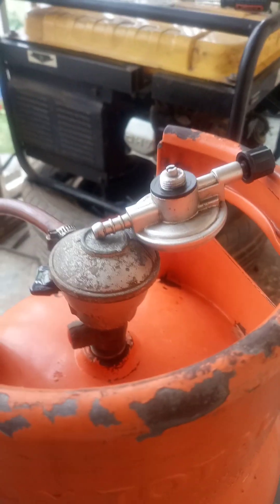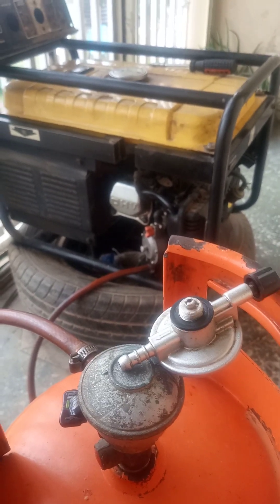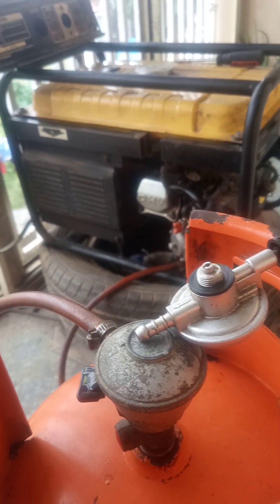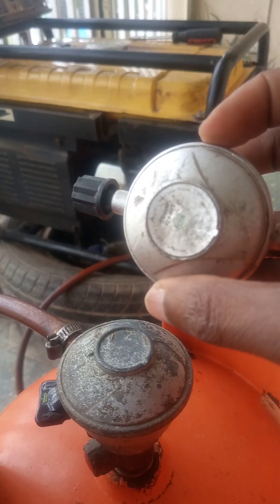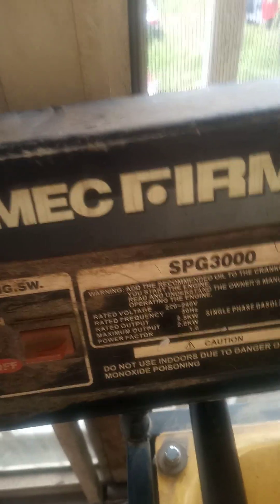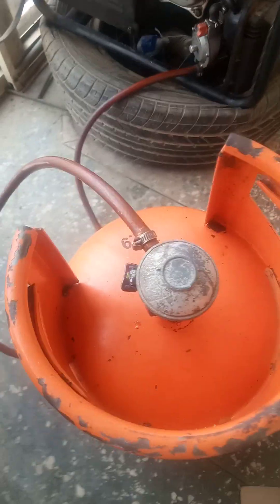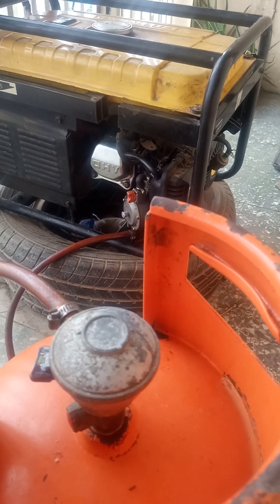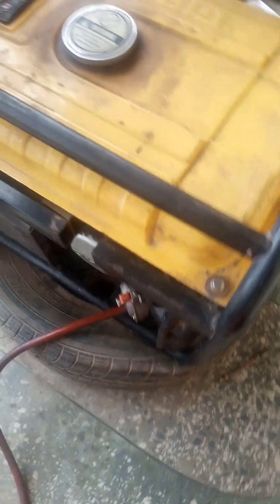Part 2 LPG vs Petrol which is cheaper to run your generator. Comparison 1kg of LPG vs 1L of petrol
This is quick video which shows the comparative cost of running your generator using LPG or CNG to that of gasoline (petrol).

To run it with LPG (cooking gas), securely connect the kit to the gas cylinder using the standard pressure hose. Ensure that the end clips are well fastened so as to avoid leakages.

METHODOLOGY:
We weighed the 12.5kg gas cylinder by taking it to the gas station and its total wieght turns out to be 17.8kg
This weigth was taken as the initial weigth of the cylinder.
The cylinder was then used to run the Generator (2.5kw) for 2hours at about 40% loading.

The next video will be the second part of this test after running the generator for 2hours.